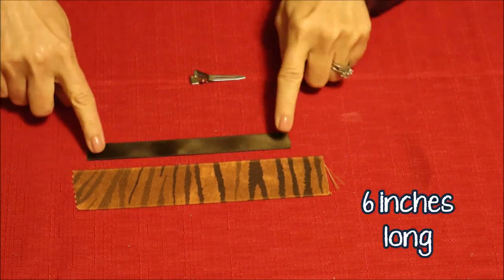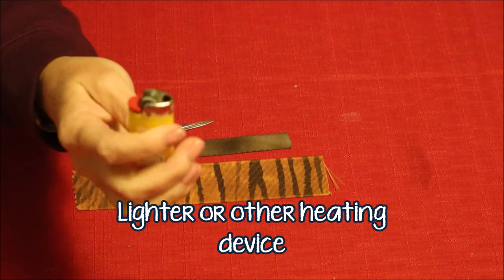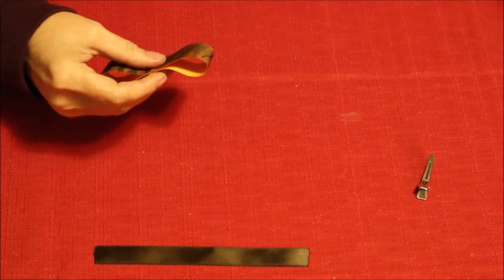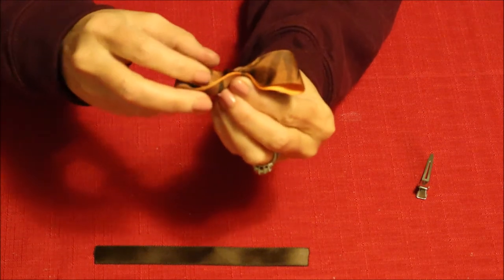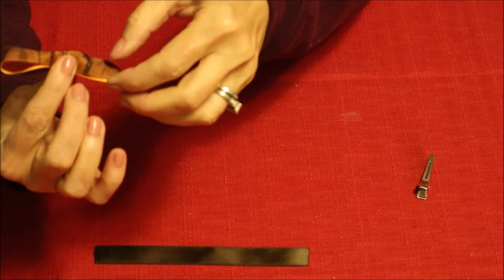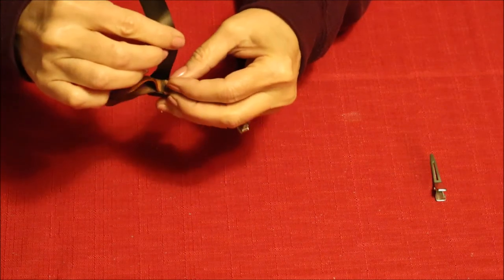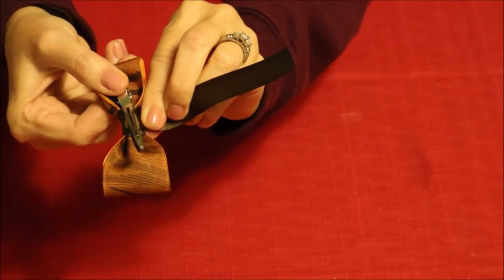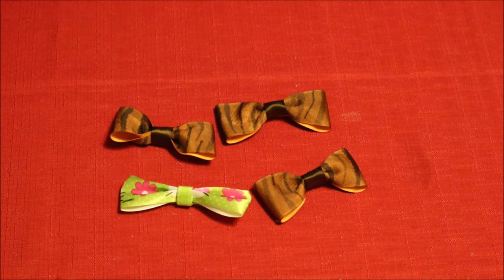A Simple Hair Bow From Scratch to Finish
Learn how to make a simple hair bow from scratch to finish!